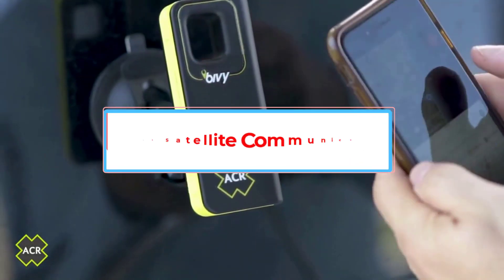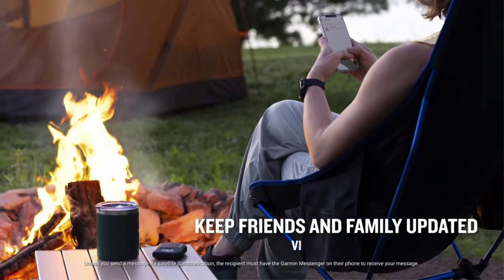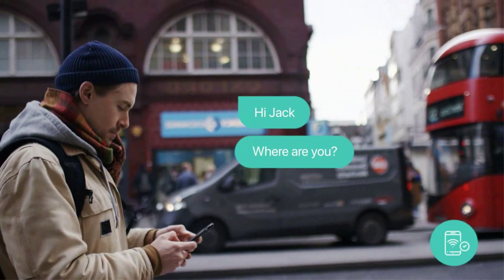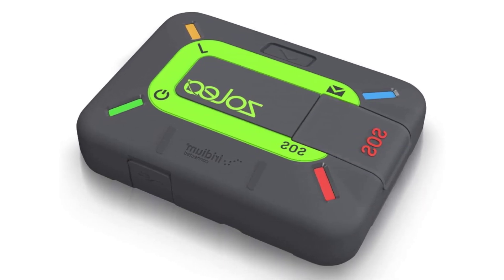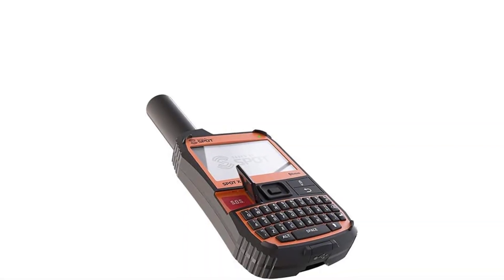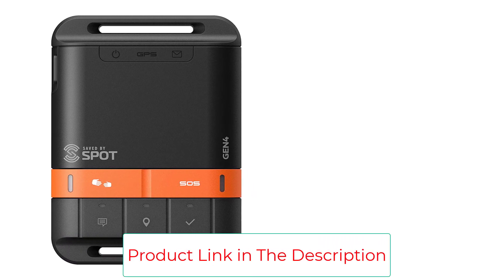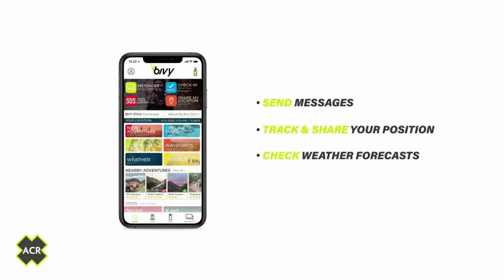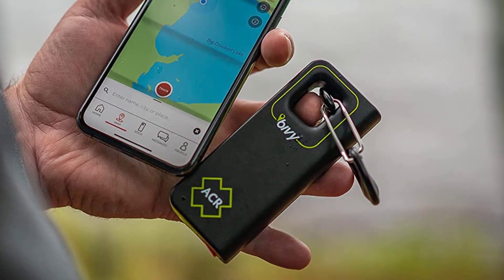Best Satellite Communicator 2023 | Top 5 Best Satellite Messenger (To Buy)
📌Product Link📌:
1. Garmin inReach Messenger.

2. ZOLEO Satellite Messenger.

3. Spot X with Bluetooth 2-Way Satellite Messenger.

4. Spot Gen 4 Satellite GPS Messenger.

5. ACR Bivy Stick Satellite Communicator.

In this video, we listed the Best Satellite Communicator 2023 ?